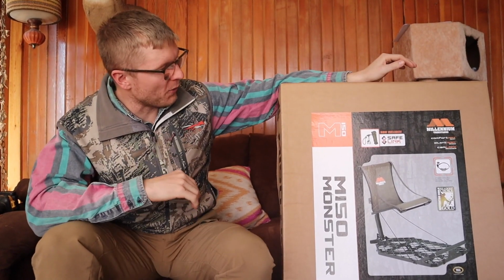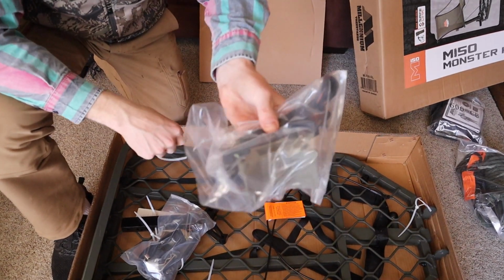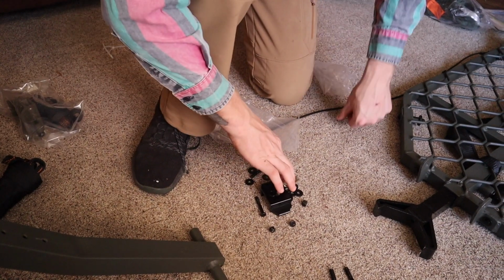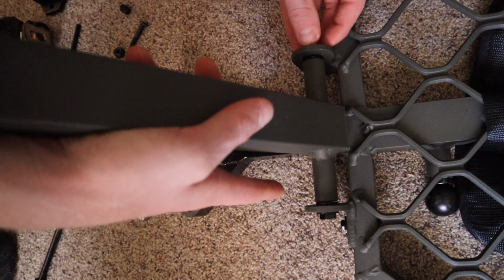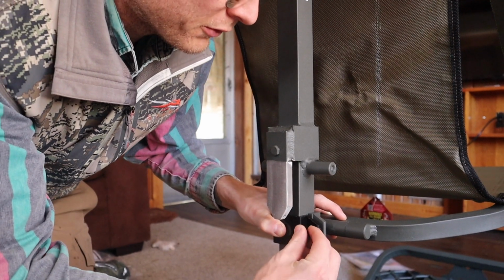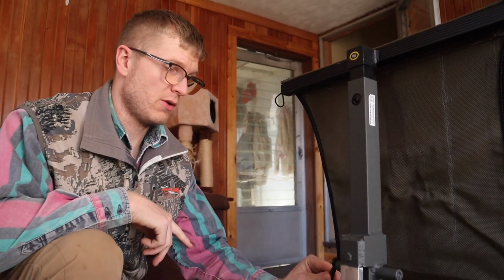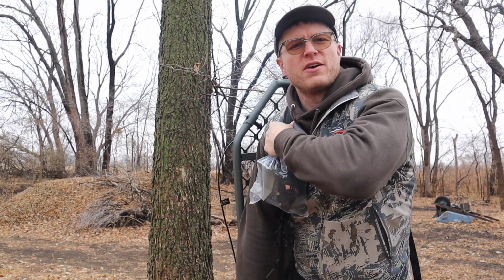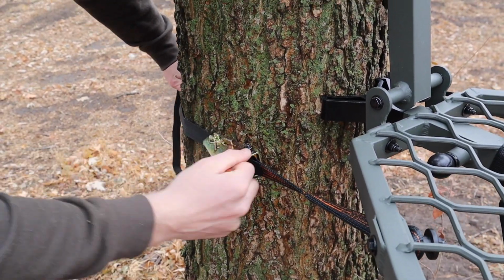MILLENIUM M150 MONSTER HANG ON STAND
This was my experience putting together the millennium m150 hang on tree stand. Happy trails.